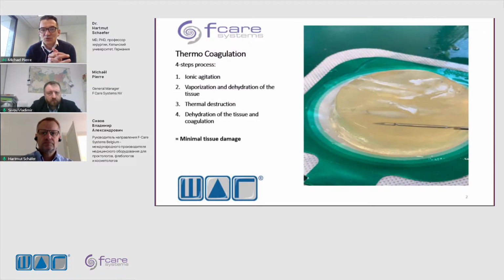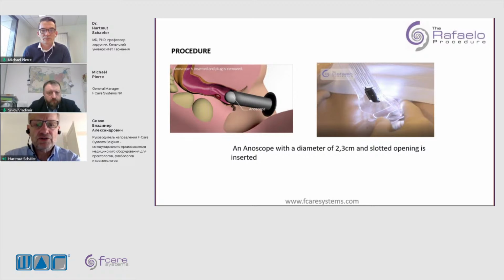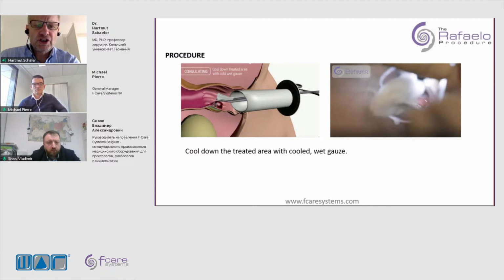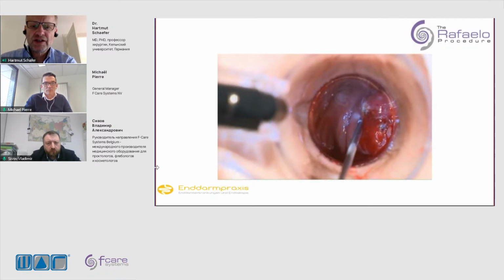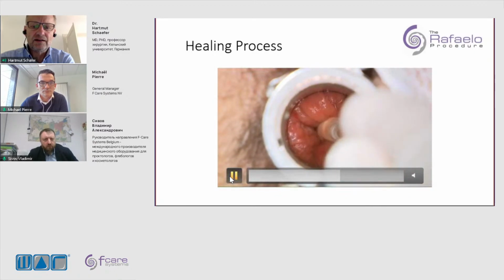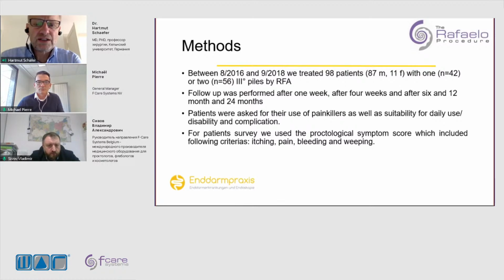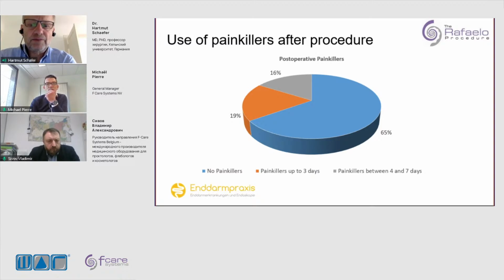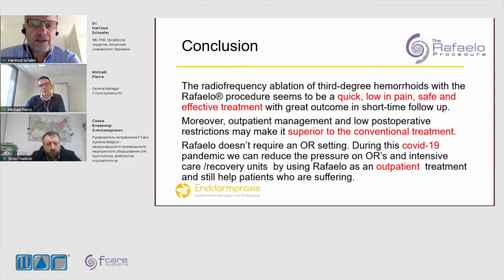Радиочастотная абляция варикозно - расширеных внутренних геморроидальных вен I-III степени.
Приглашаем Вас на вебинар, посвящённый теме
радиочастотной абляции варикозно- расширеных внутренних геморроидальных вен I-III степени

Доктор Hartmut Schaefer, из Германии, на примере клинического случая,подробно расскажет о лечении с применением современных методов радиочастотной абляции.

В ходе вебинара мы обсудим:

- Суть метода радиочастотной абляции (РЧА)

- Преимущества метода РЧА для врача и пациента

- Оборудование для проведения малоинвазивной хирургической процедуры РЧА

- Практика применения метода РЧА в Европе и России

На вебинаре будут представлены видеоматериалы с операции, проведенной с помощью катетера-электрода Rafaelo и генератора EVRF®, при местной анестезии.

Будем рады видеть Вас! До встречи!